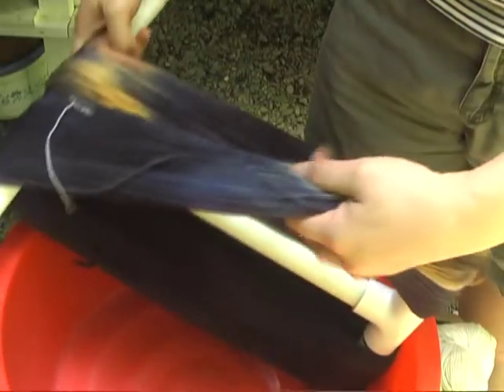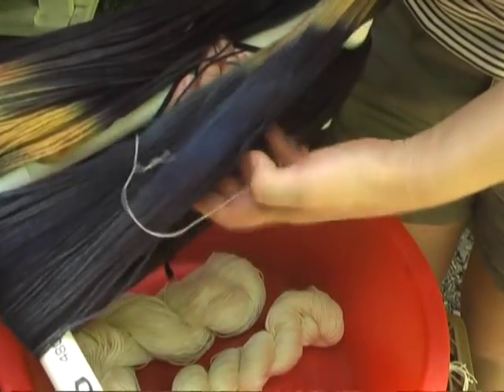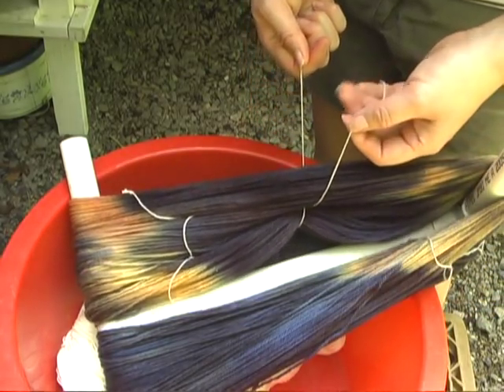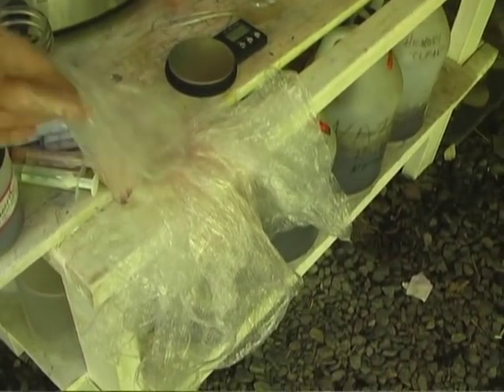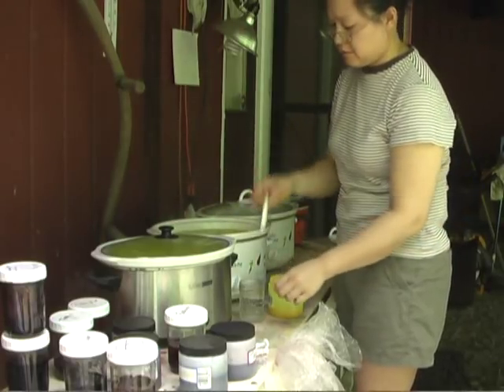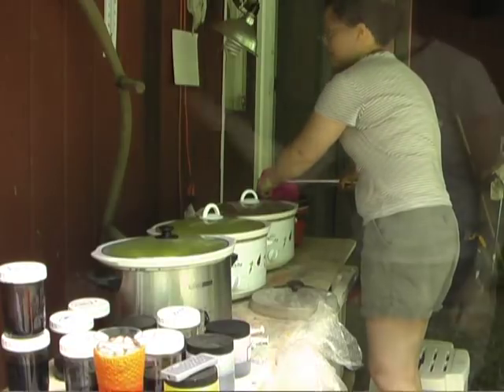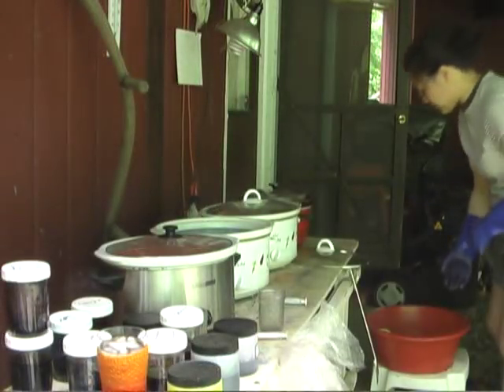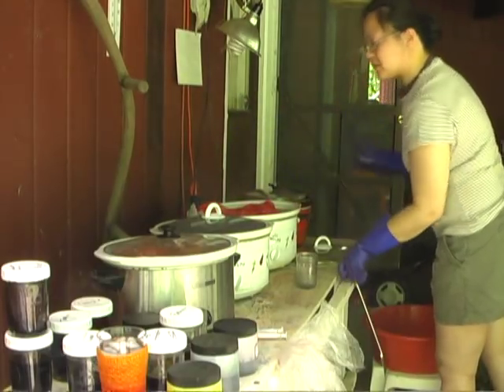Dyepot Confidential: or how I dye for Light Brown Hare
This is more a demo than a tutorial about how I dye yarn for my hand dye business (a tutorial would take 3x as long as this already overlong video).  The shop is

The yarns in the video are all superwash and not at risk of felting. I'm using Jacquard acid dyes and citric acid. The method is a variation on low water immersion dyeing. I've simply taken the idea of yarn blocking the dye from traveling in a normal low water process to a logical extreme.

Please note, if you do this be gentle with the yarn and don't wring it or tie it into tight knots. The fiber is more fragile when it's wet and it doesn't matter how pretty it is if it gets damaged in the process.

I steam set the yarn for reasons of speed. The crockpots take a while to heat up sufficiently to set the dye. In order to clear the pots for new colorways I steam completed colorways to make sure they have gotten hot enough to set. I use plastic bags because my steaming pot is contaminated with rust which would affect the color of the yarn. The bags are reused until they pop a hole and then recycled.

If you're using white vinegar instead of citric acid, I find 2c of vinegar sufficient for the same size crockpot.

The gloves are Grease Monkey "Pro cleaning long cuff pvc coated gloves" in the chemical series. They will get hot if held in hot water, but they're still much better than uninsulated gloves.